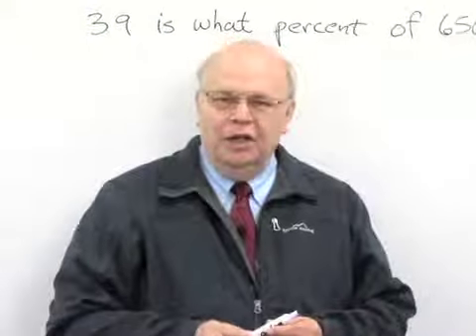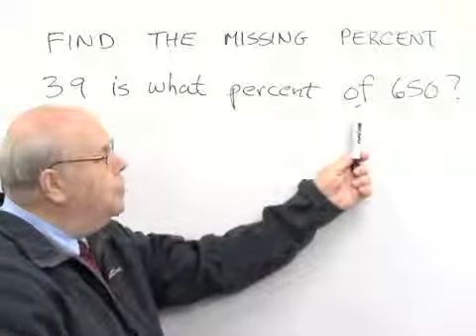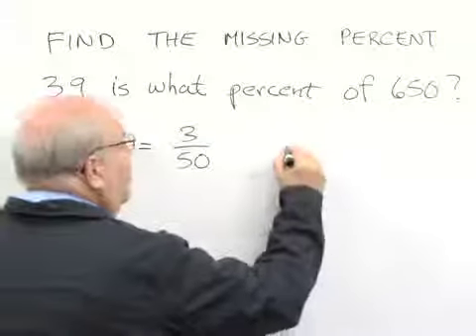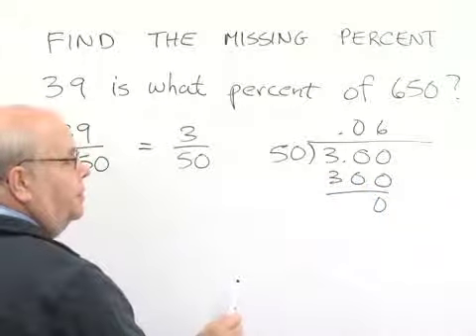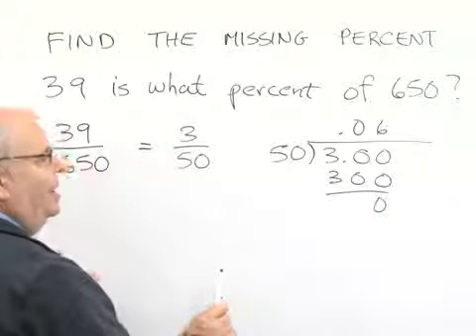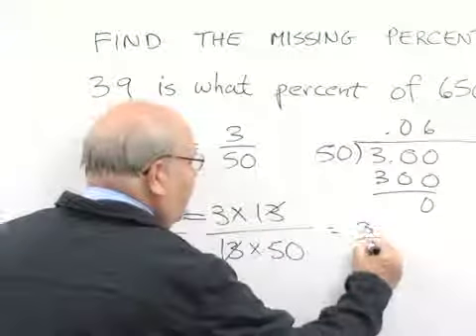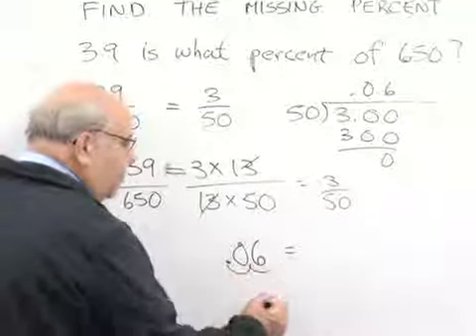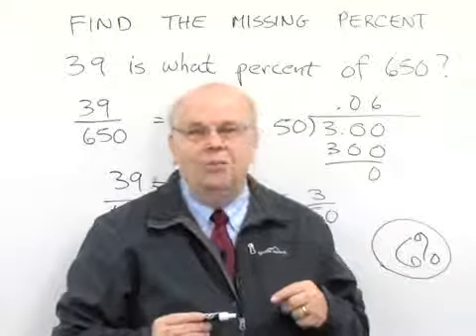Tobey Beginning Algebra Ch 00 Math Coach #4